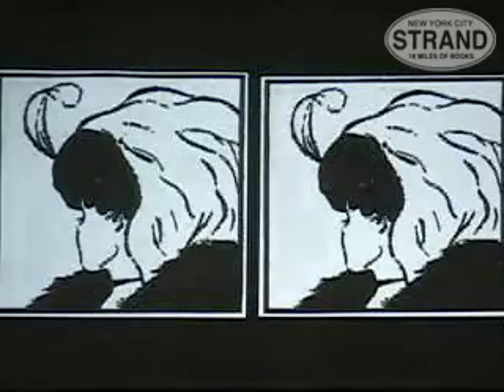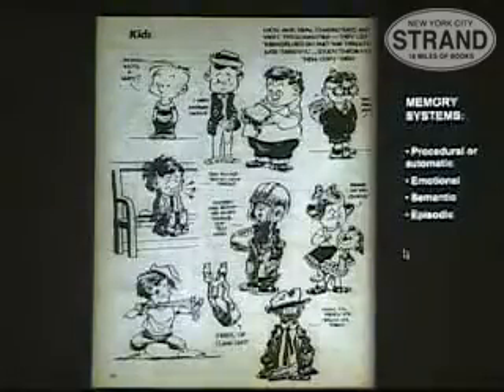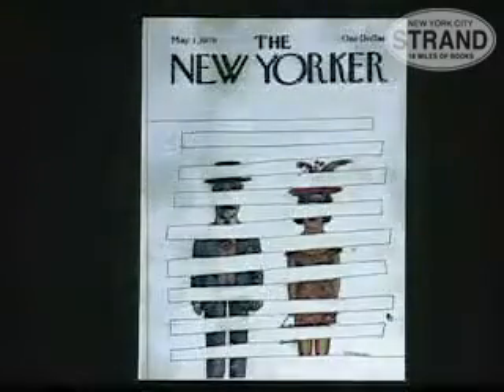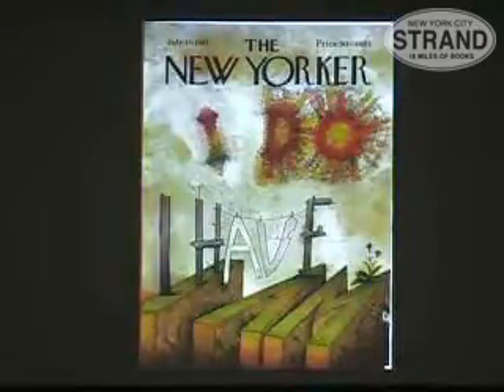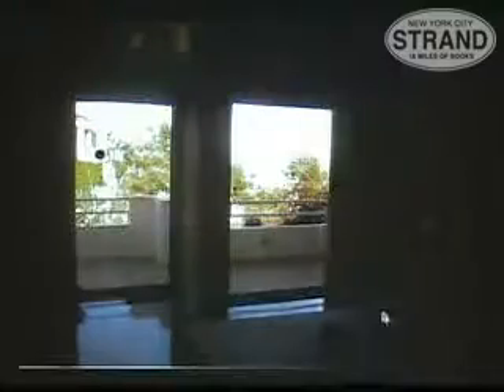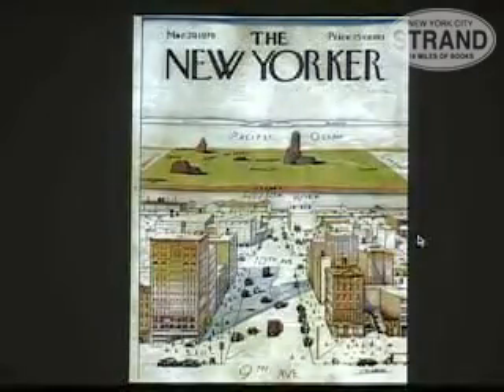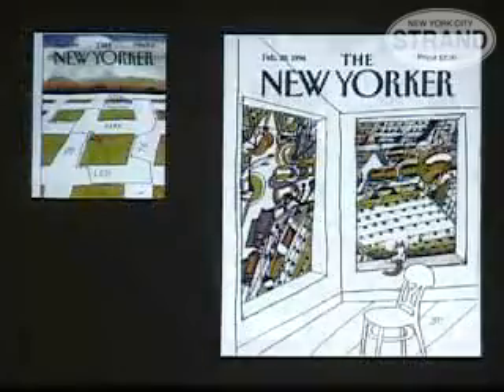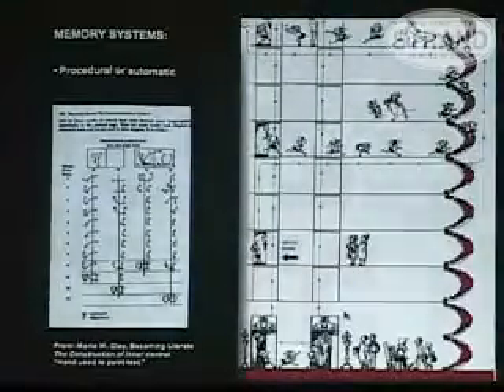Art Spiegelman & Francoise Mouly at Strand, 09-10-09, Part 2 of 9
Watch two of the greatest authorities in comics, Pulitzer prize winner Art Spiegelman and New Yorker art editor Françoise Mouly present The TOON Treasury of Classic Childrens Comics.  The two present a visual history of childrens comics from Little Lulu to Little Archie, from Uncle Scrooge to Uncle Wiggily, and from Dennis the Menace to Burp the Twerp.  Strand Book Store hosted this event on September 10, 2009